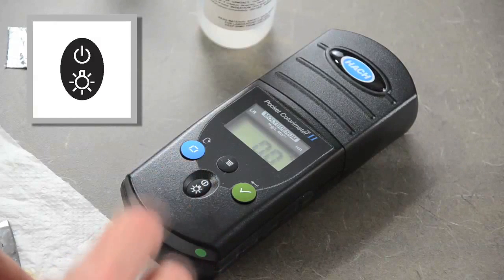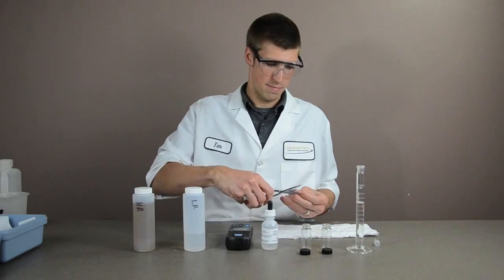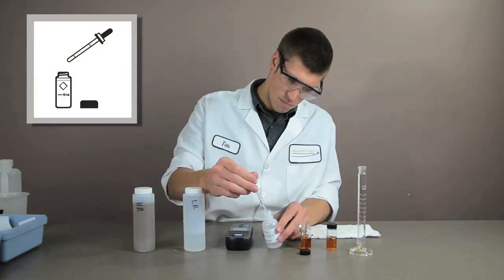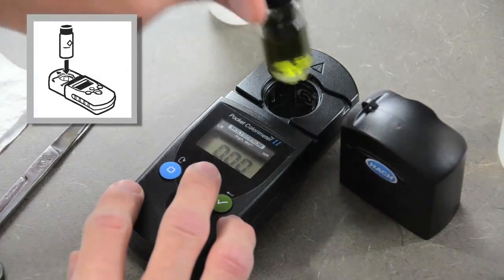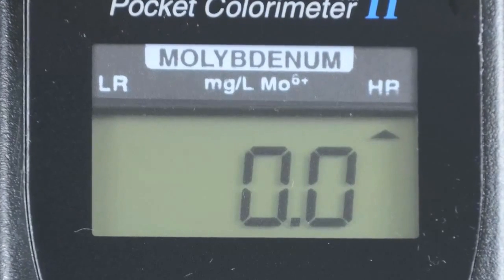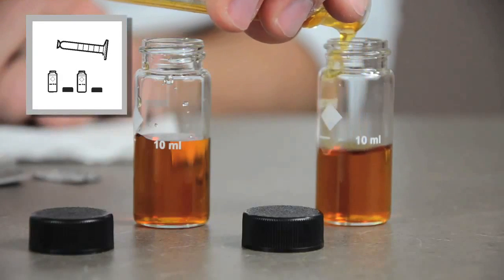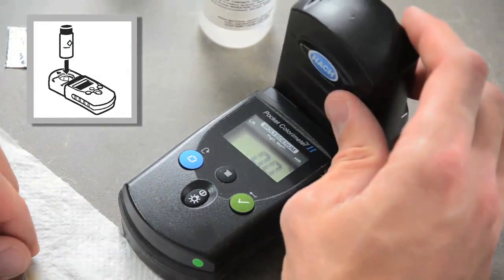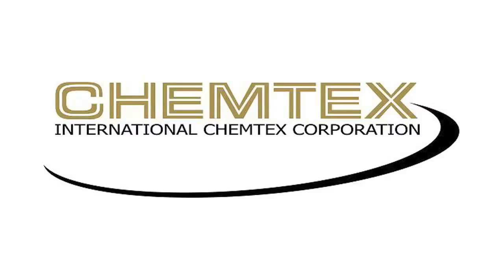Chemtex Tutorials - Molybdenum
How to test molybdenum with the Hach PC II